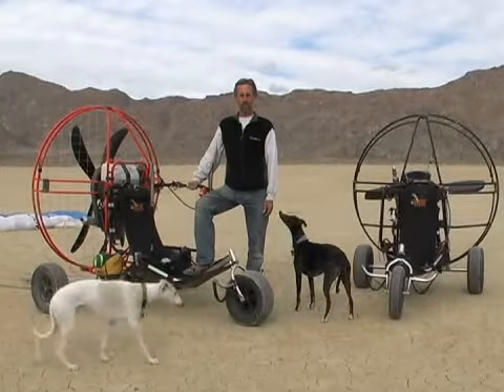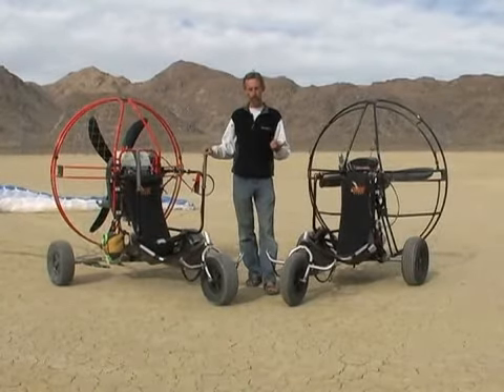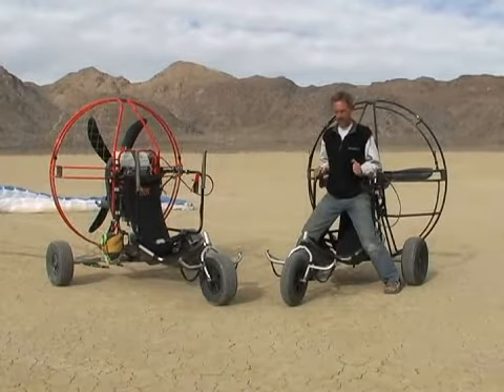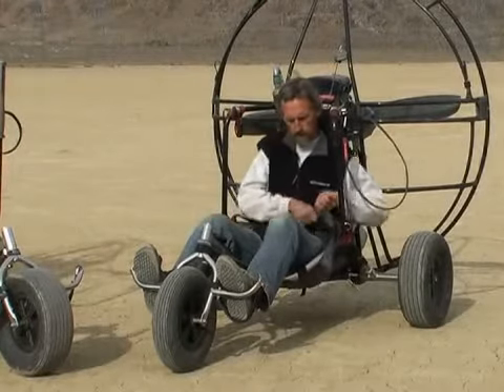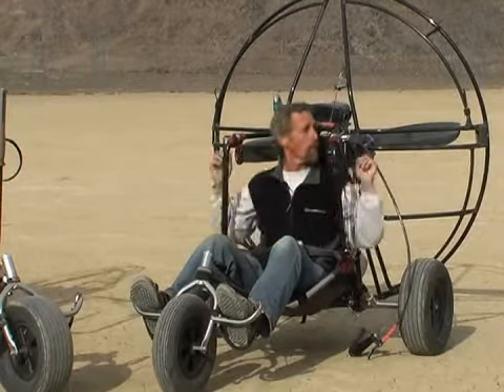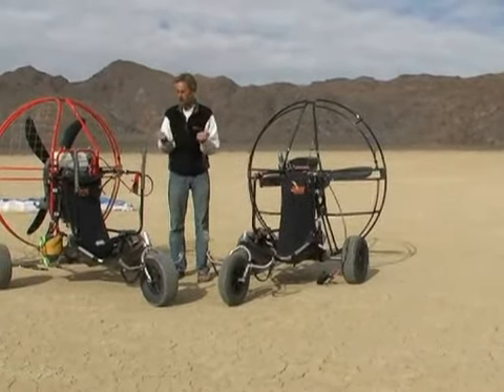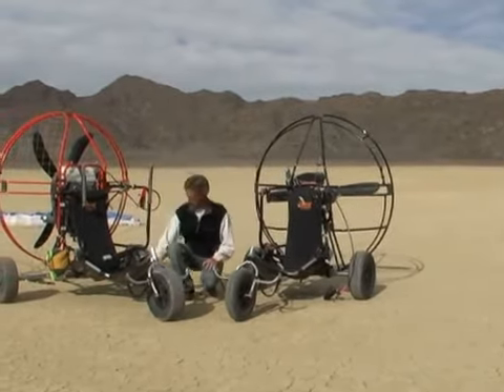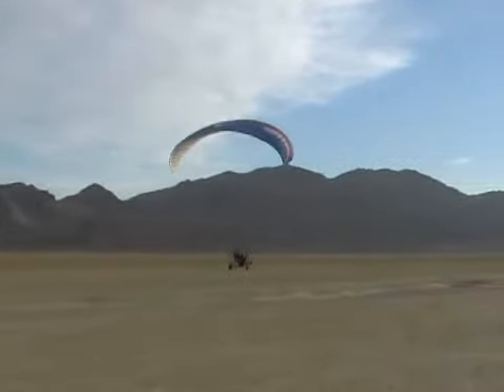How to Choose an Ultralight Trike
How to Choose an Ultralight Trike. Part of the series: How To Fly a Powered Paraglider Trike. An exciting combo of powered paragliding and go kart riding! Learn how to choose a powered trike paraglider in this free extreme sports video.